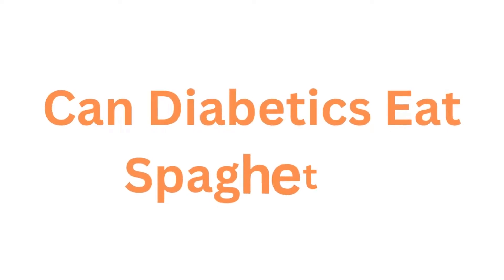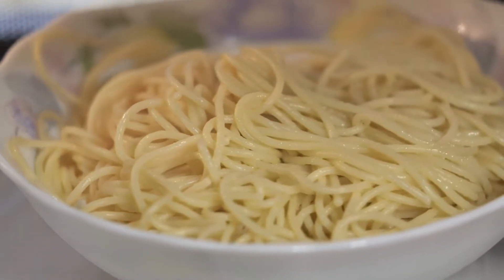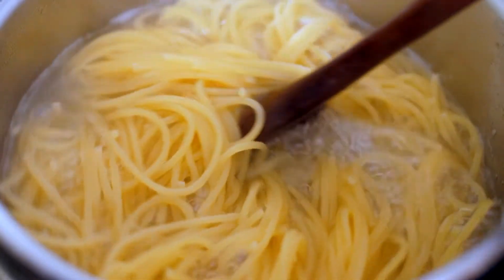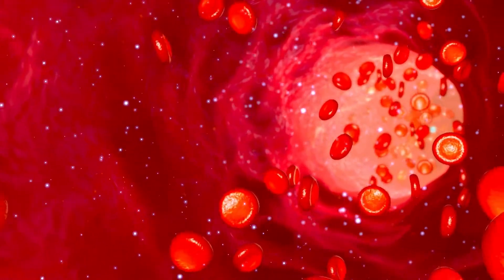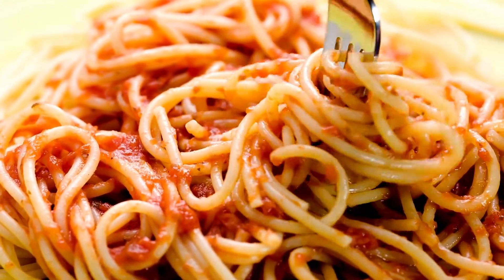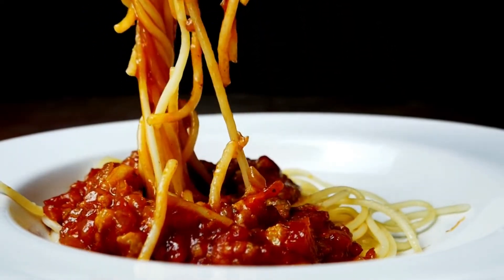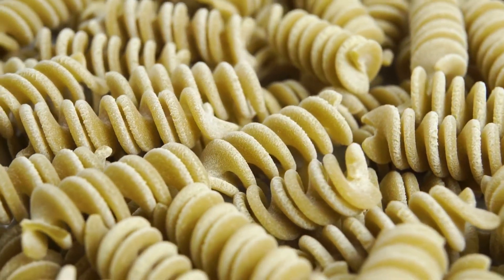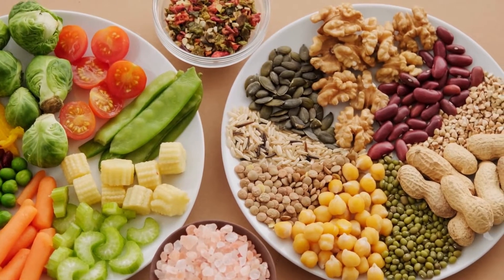Can Diabetics Eat Spaghetti?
You can find out how many grams of carbohydrates are in a dish of spaghetti by reading the nutrition label. About 43 grams of carbs can be found in one cup of cooked spaghetti that has no sauce added. If that's more than the amount of carbs you're supposed to eat at a meal, you can cut your serving to 1/3 or 2/3 of a cup. Don't forget that the sauce will increase the carbohydrate content; a usual 1/2 cup of tomato-based sauce would add close to 18 grams.
Pasta not only contains carbohydrates but also gluten. Not everyone with diabetes would benefit from eliminating gluten from their diet, but some people find it necessary. That's because a lot of gluten-containing foods also tend to be quite high in carbohydrates, which can lead to a rapid increase in blood sugar levels.
Celiac illness, which necessitates a gluten-free diet, may coexist in patients with type 1 diabetes.
It's not necessary for people with diabetes to stop eating their favorite spaghetti dishes. In reality, it is essential to consume carbohydrates at every meal, such as spaghetti. But, you need to make sure you're sticking to the diet your doctor or nutritionist has prescribed. Eating too much spaghetti can cause a rapid increase in blood sugar because of its high carbohydrate content. If you want to maintain a healthy diet, you need eat the right amount of carbohydrate portions at each meal, including when you eat spaghetti.
The elimination of gluten from the diet has been shown to be beneficial for the management of type 1 and type 2 diabetes by reducing carbohydrate consumption. There are fortunately several of options for gluten-free pasta.
Diet is an important component of a diabetes management plan. You don’t have to give up spaghetti if it’s your favorite but doing so in a healthy way means enjoying the meal without worrying about symptoms arising afterward.